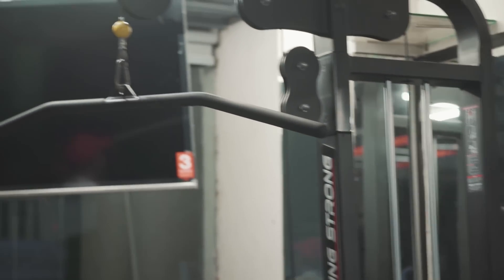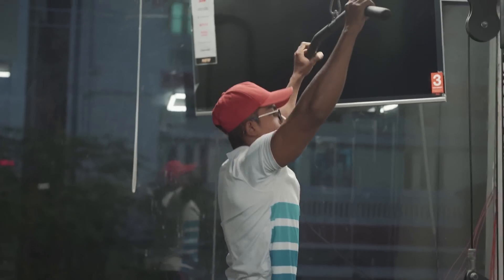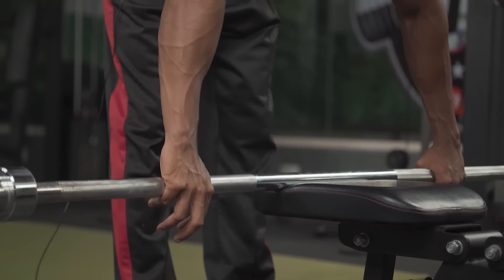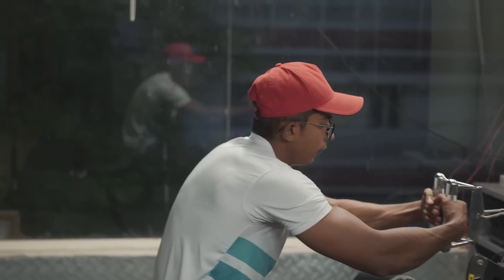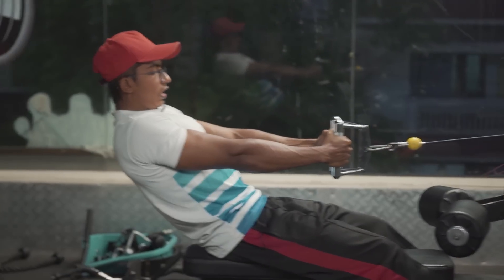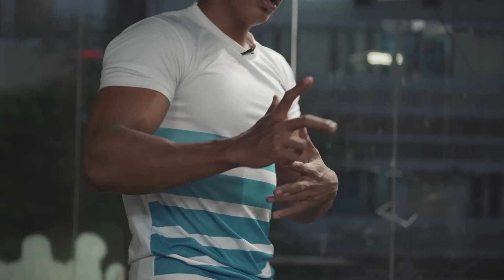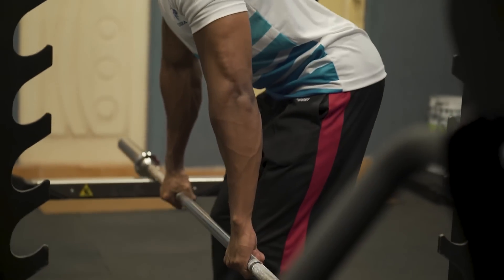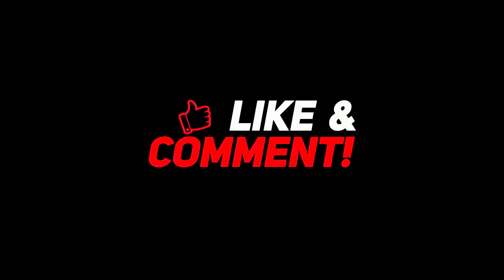TOP 6 BACK WORKOUTS FOR WIDE BACK | OBAID KHAN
Hello guys,

Hope you guys liked my new video.
Comment how’s the video.

Keep supporting and keep loving❤️